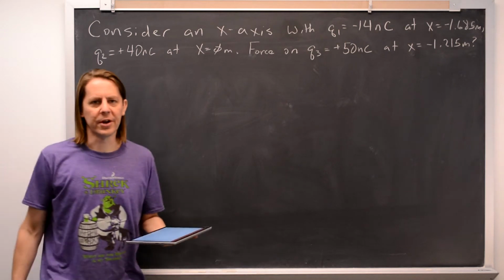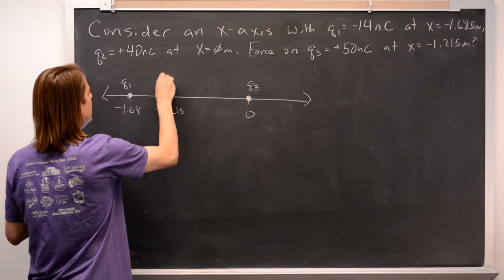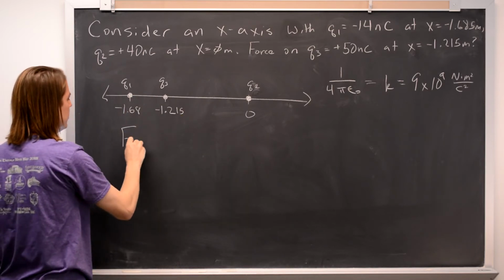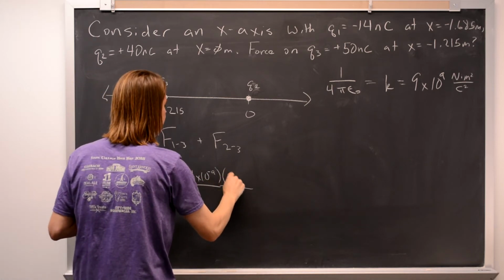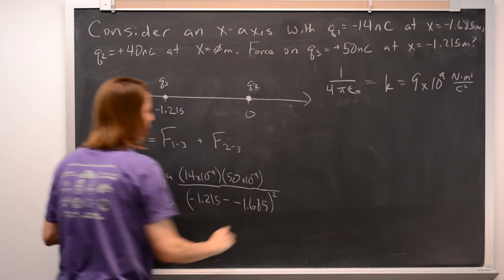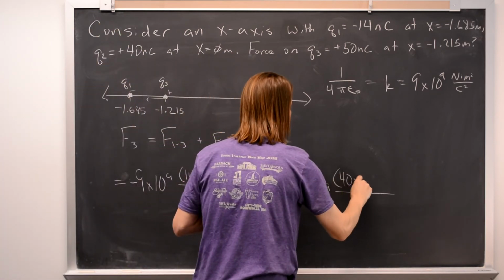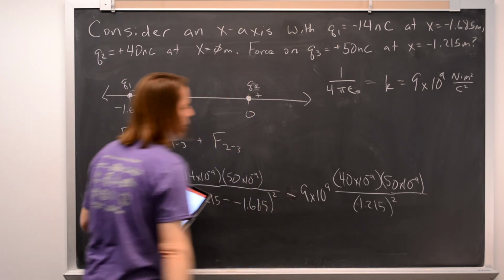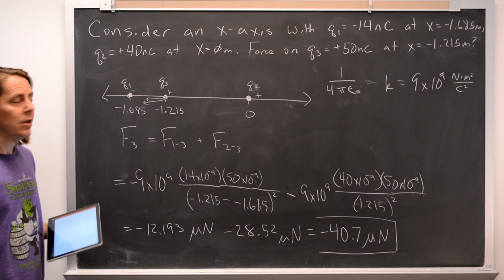HW5.06 Force in a Three-Charge System